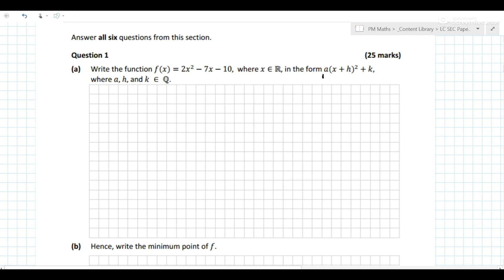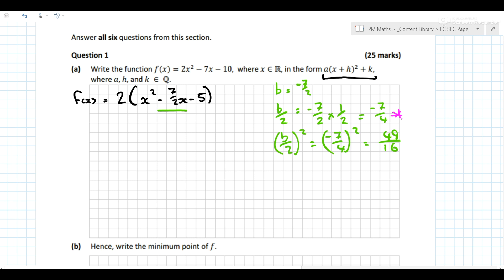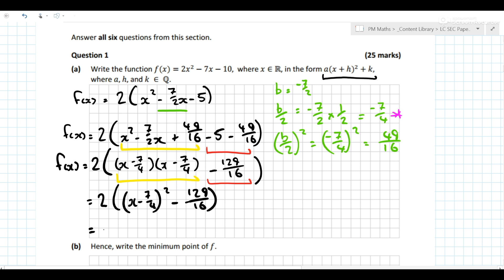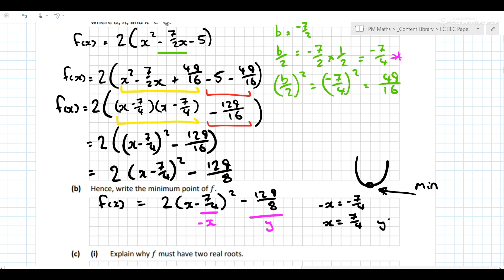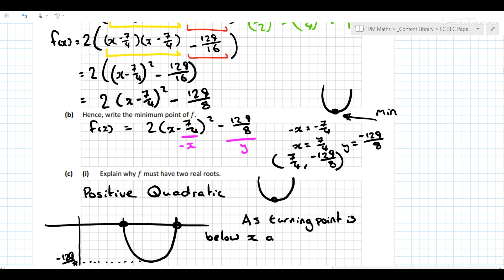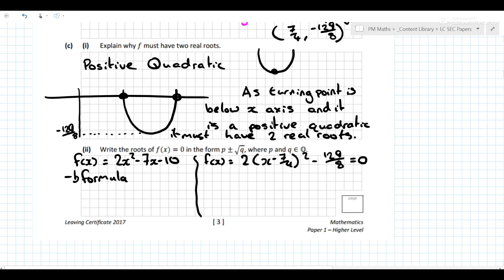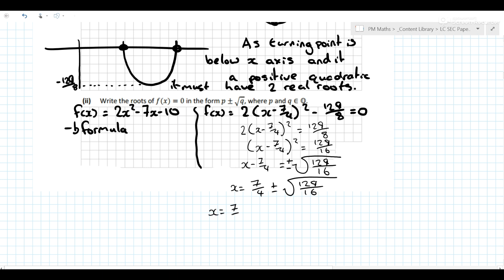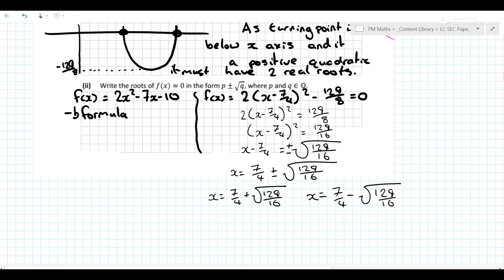SEC 2017 Leaving Cert Higher Level Maths Paper 1 Question 1